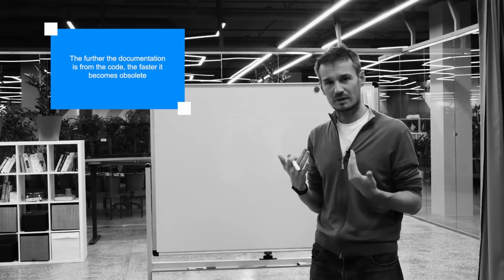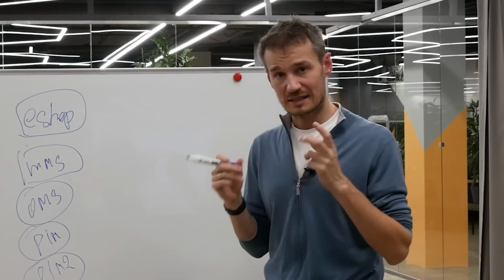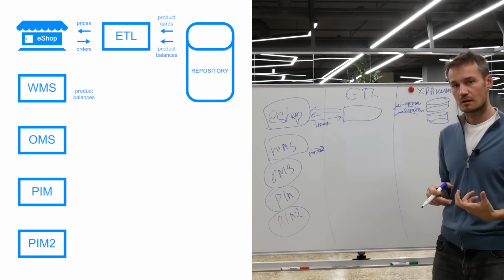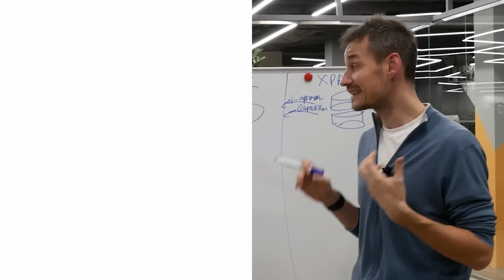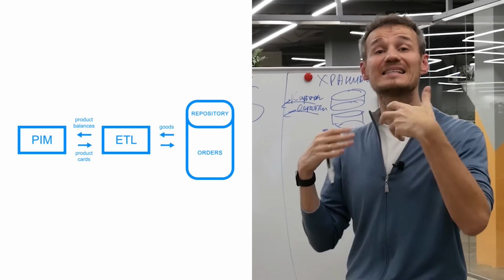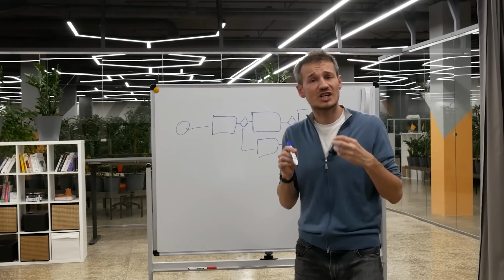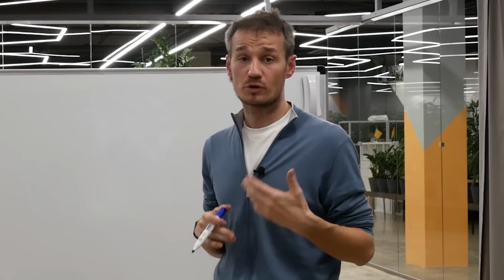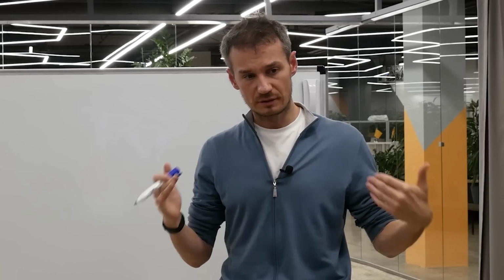Documentation needed in an IT project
5 types of technical documentation that we use on the IT development projects.
Here are the abbreviations used in this video:
WMS system (Warehouse Management System), a warehouse information management system
PIM system (Product Information Management), a product information management system
OMS system (Order Management System), an order information management system.
API - Application Programming Interface, a description of how one computer program interacts with others
GitOps - Continuous Delivery implementation Method

Speaker: Andrey Putin, Managing Partner of KT.Team

0:00 Documentation to be written in IT development
0:45 Service Cards
3:31 Business Process Diagram
6:25 User Documentation for tech support
7:55 Endpoints Documentation
9:22 GitOps